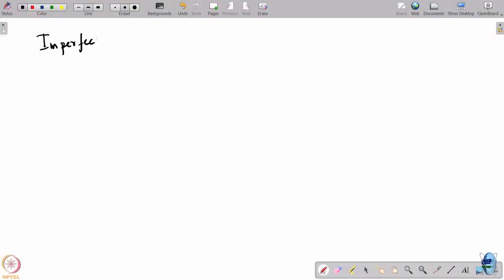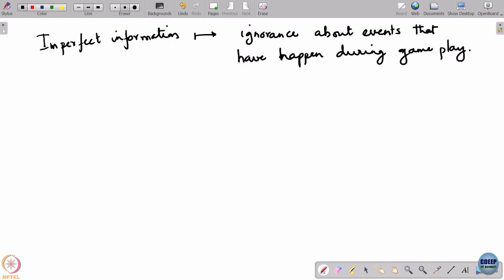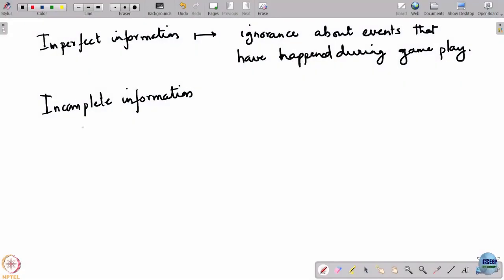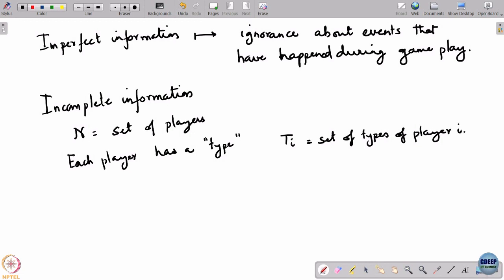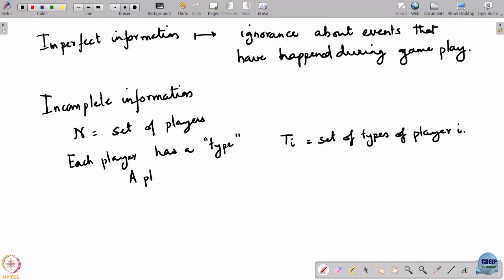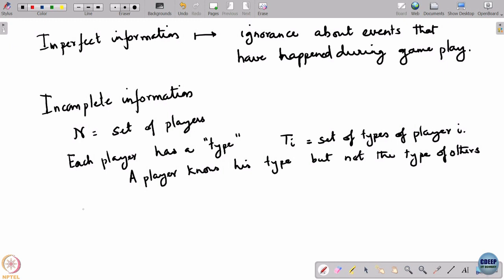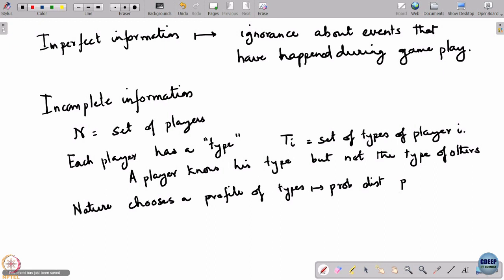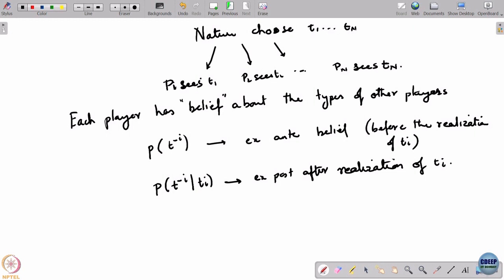Week 10: Lecture 48: Games of incomplete information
Games of incomplete information